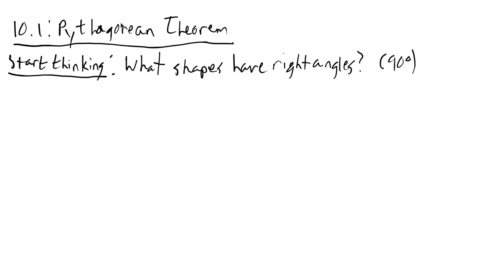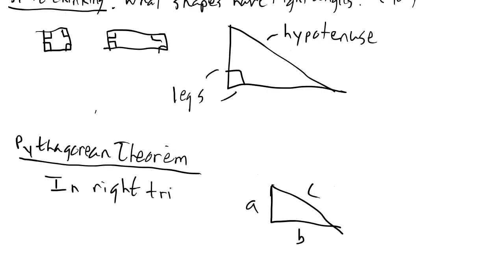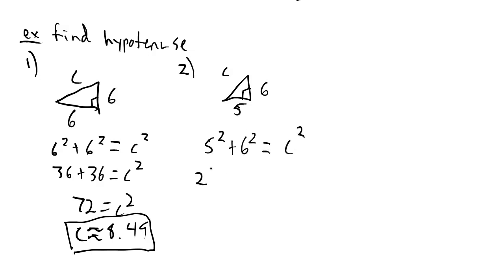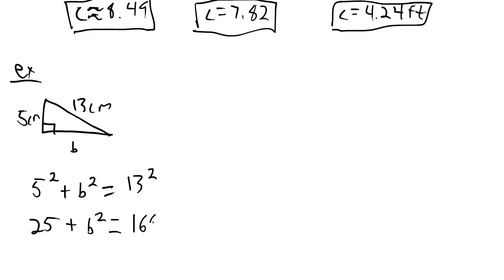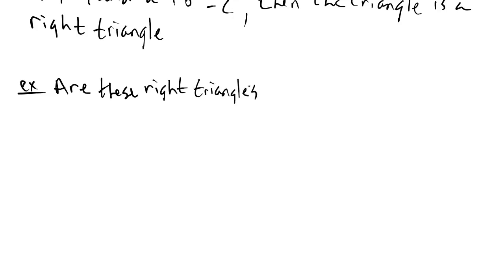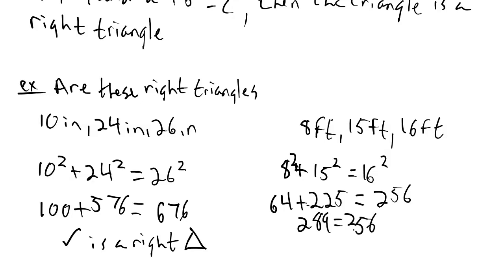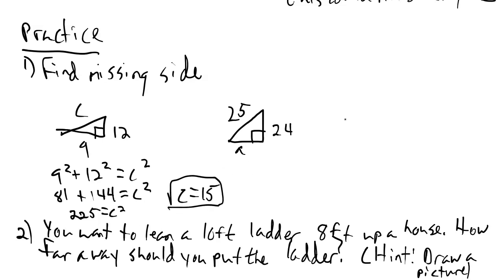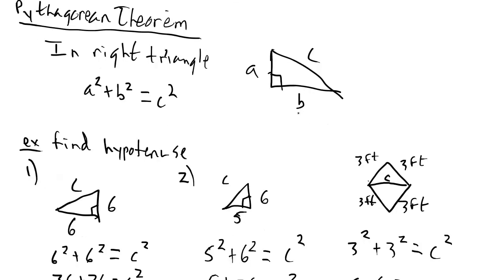10 1 Pythagorean Theorem